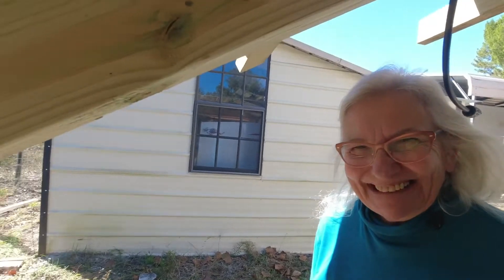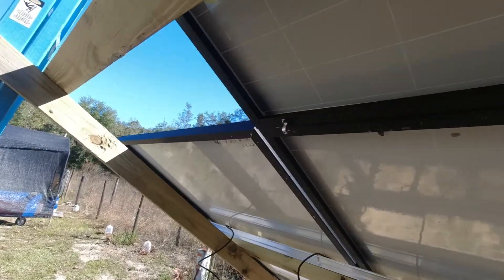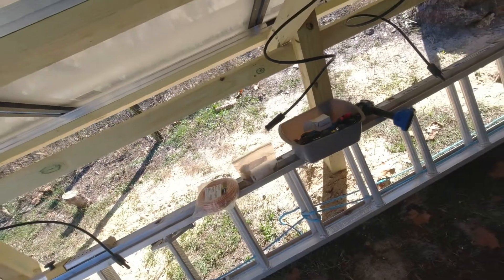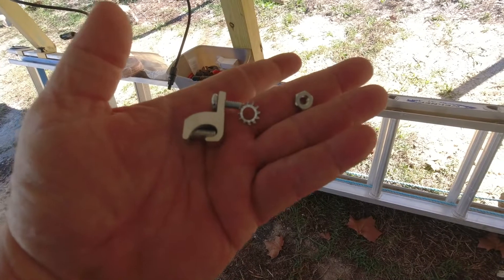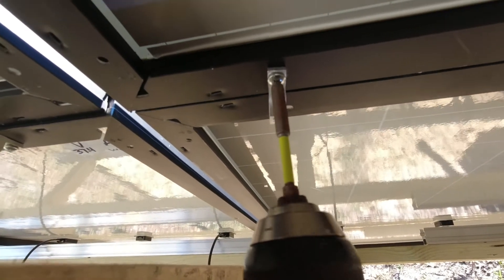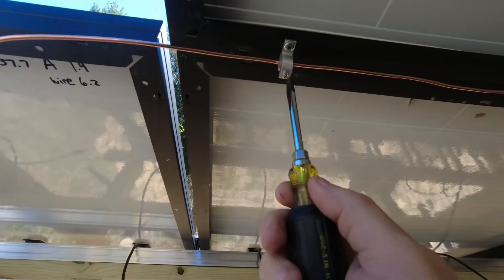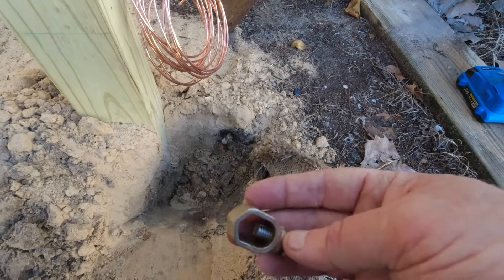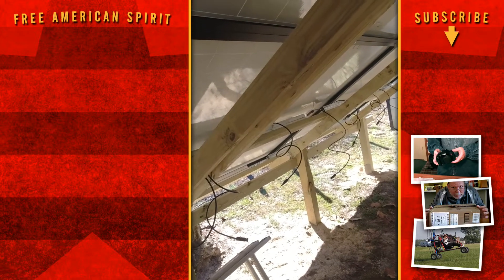DIY Grounding Solar Panels on Growatt SPF 5000 ES 5k solar Grounding Wire, Ground Rod Ground clamps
In this video we show how we grounded our 320 Watt High Efficient Solar Panels.  These panels will supply the solar energy for the 48 volt Growatt SPF 50O0 ES all in one inverter charger. This 48 volt power system is for off grid power service.  Make sure you ask your electrician for help and follow all the local codes in your area.